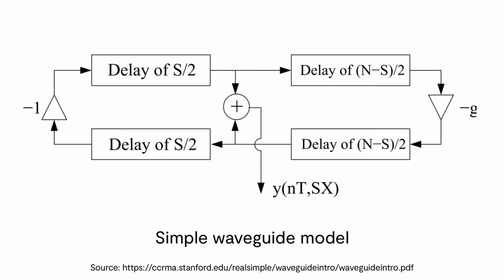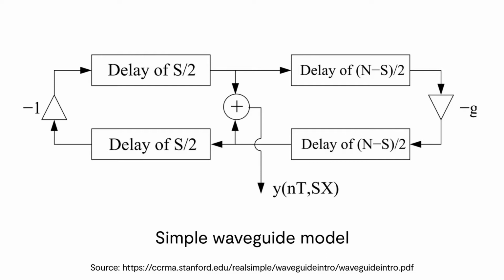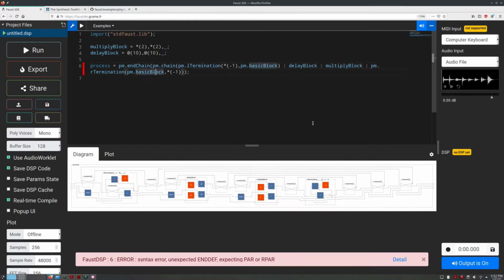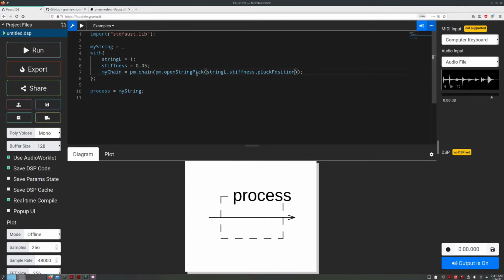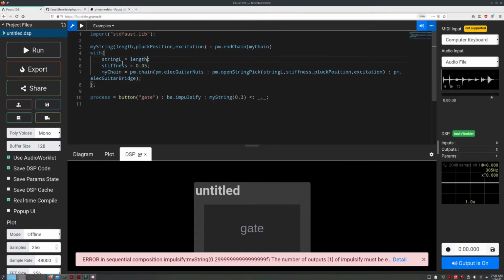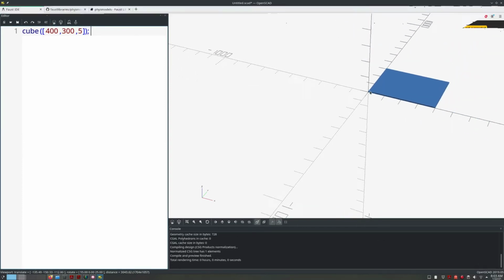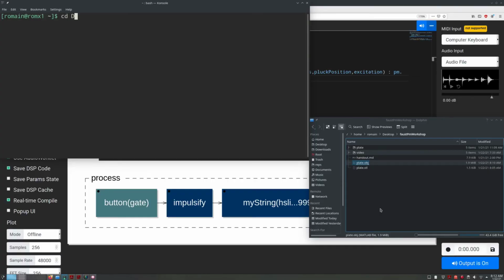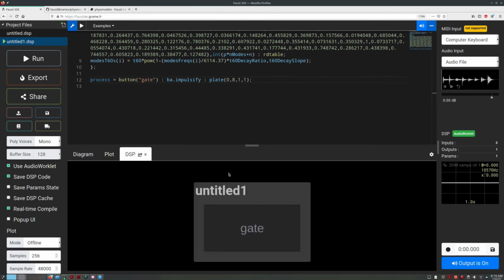Faust Physical Modeling Workshop: Introduction to the Faust Physical Modeling Toolkit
Introduction to the Faust Physical Modeling Toolkit -- Romain Michon

A series of tools to facilitate the implementation of waveguide and modal physical models of musical instruments have been developed over the years by the Faust team to become the "Faust Physical Modeling Toolkit." This comprises the Faust Physical Modeling library (pm.lib) as well as mesh2faust, a tool to convert 3D meshes into modal physical models compatible with pm.lib.

During this workshop, we will provide a step-by-step tutorial on how to use these different tools to implement various kinds of physical models from scratch.